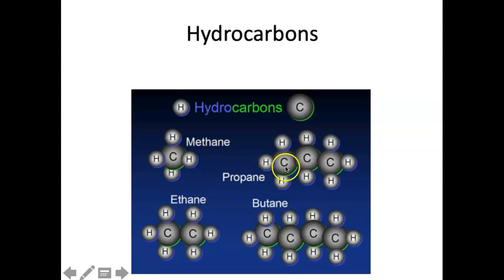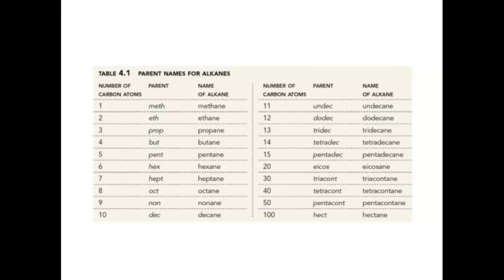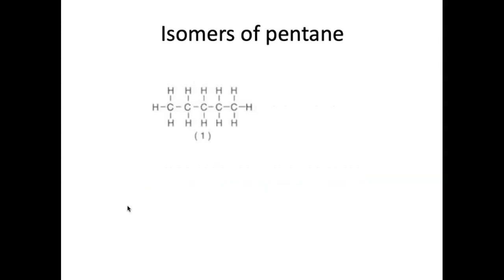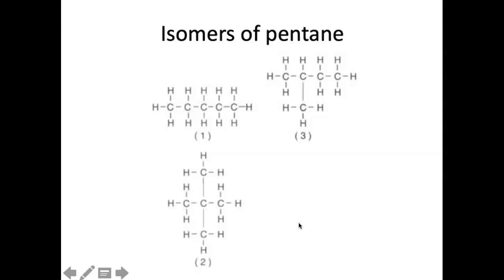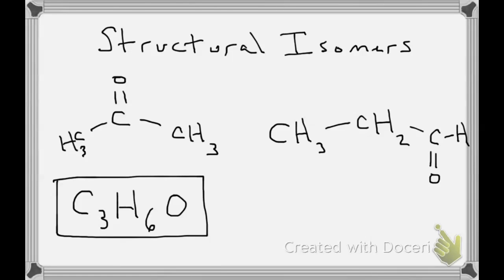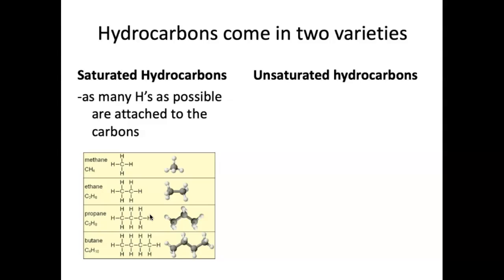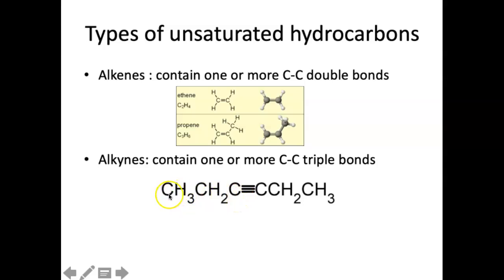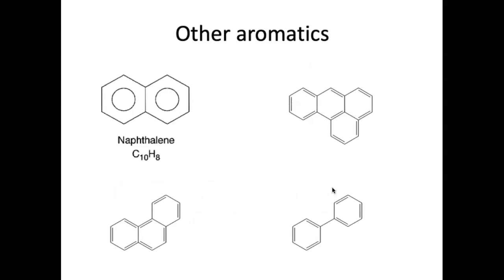OrganicIntro CH106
A quick introduction to organic chemistry and hydrocarbons.